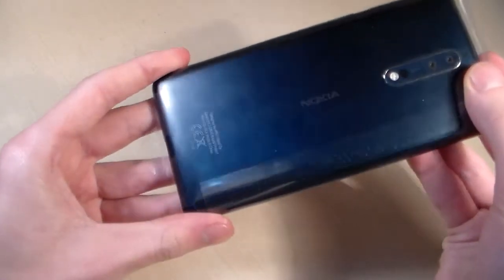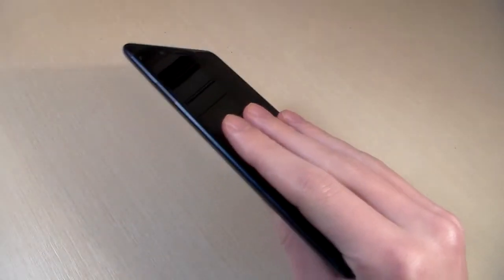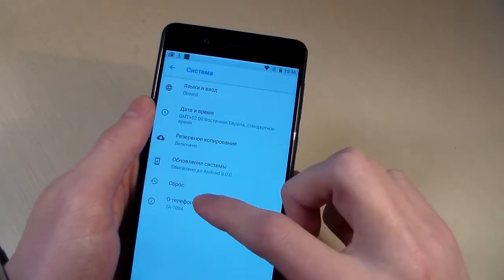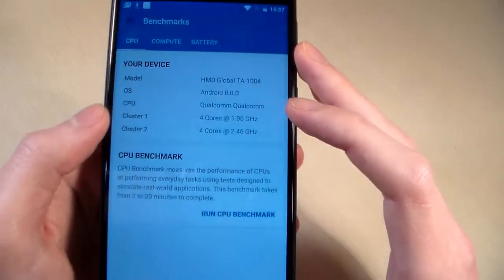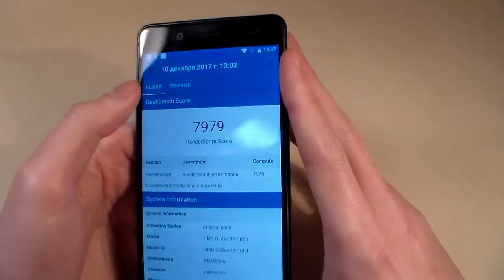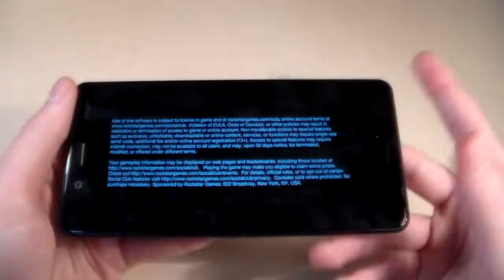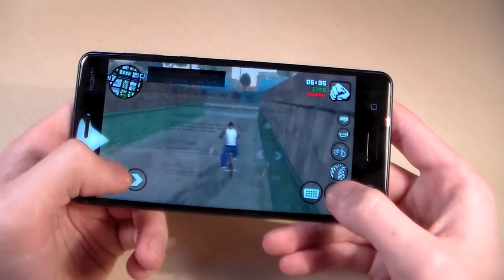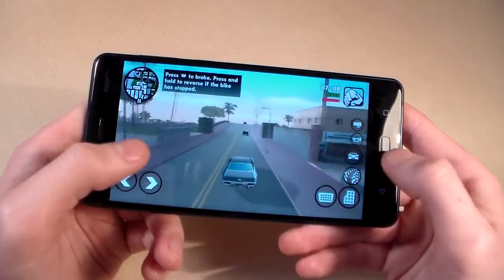Review Nokia 8 TA-1004